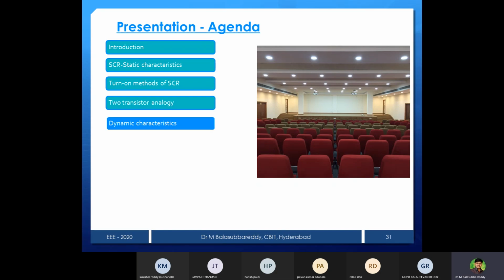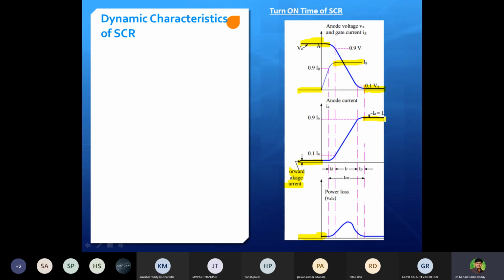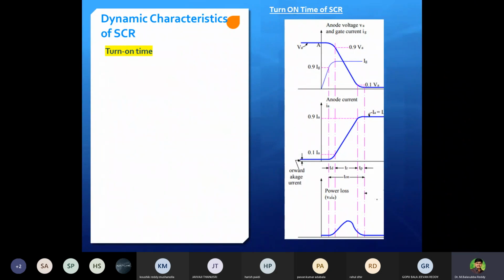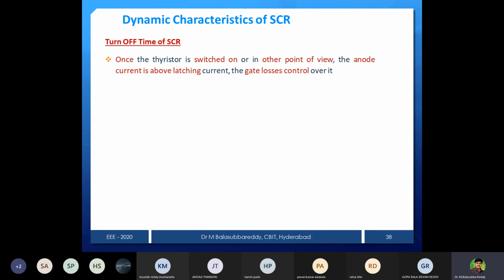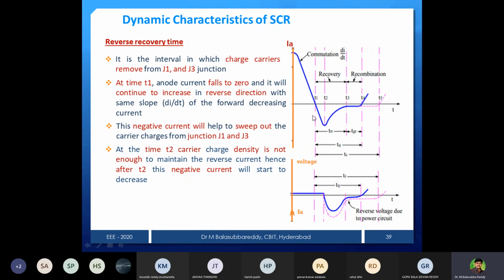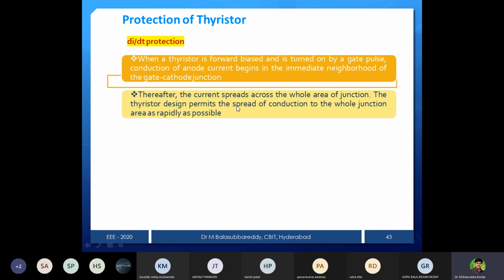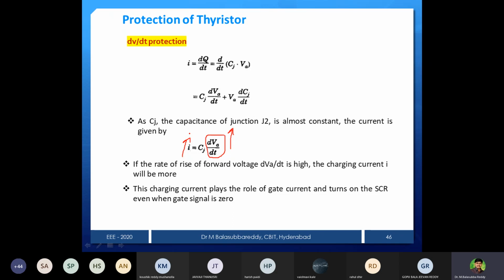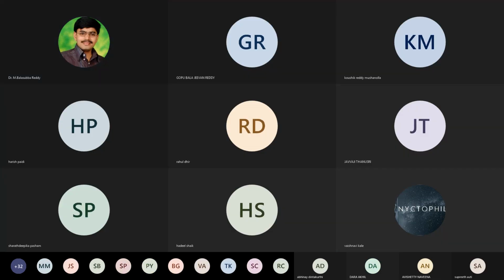Lec 7 Dynamic Characteristics of SCR and Protection of SCRs didt, dvdt